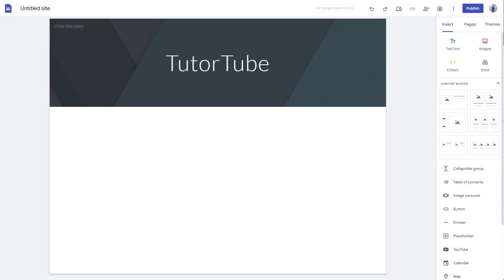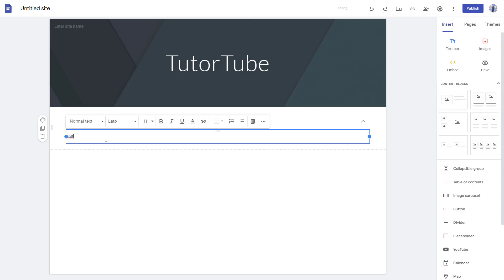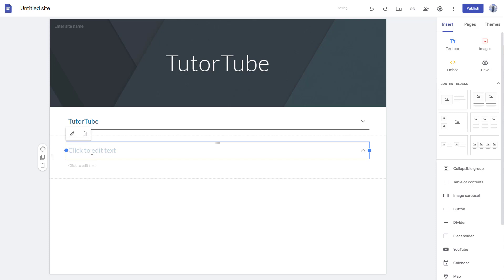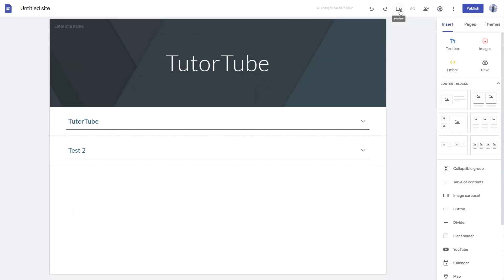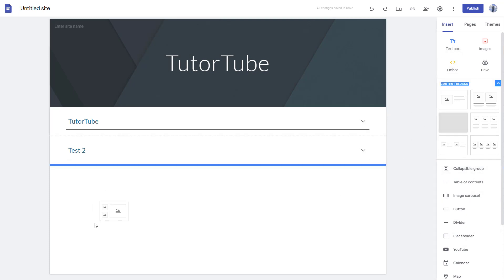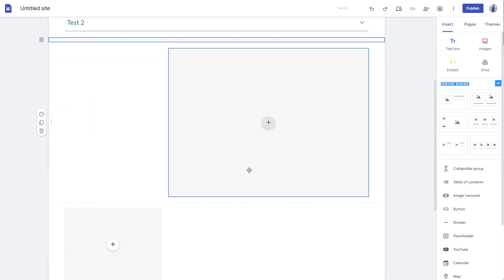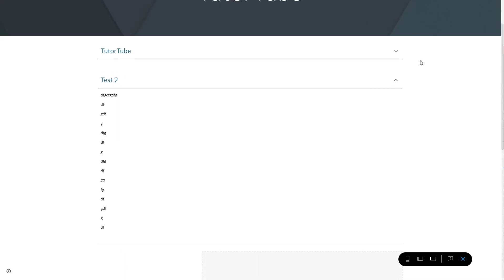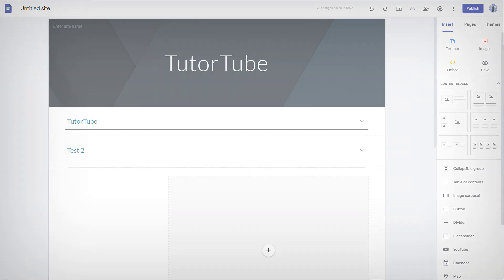Google Sites Tutorial - Lesson 39 - Adding Collapsible Group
In this tutorial, we will be discussing about Adding Collapsible Group in Google Sites